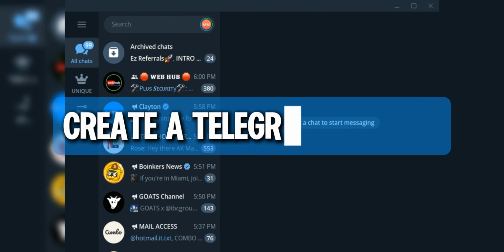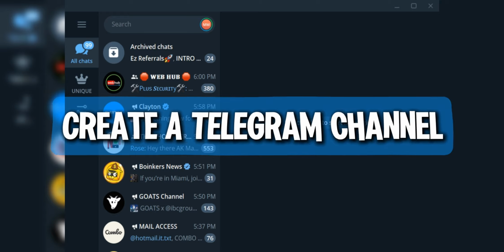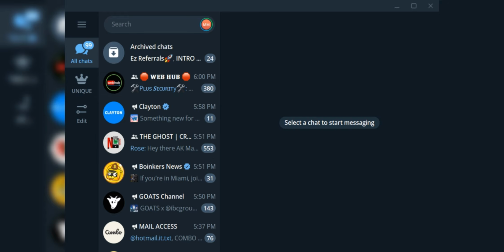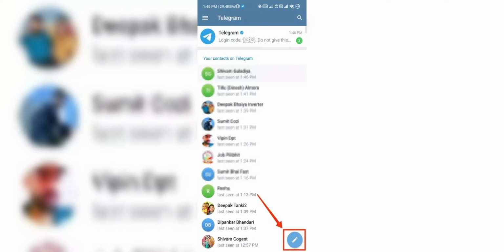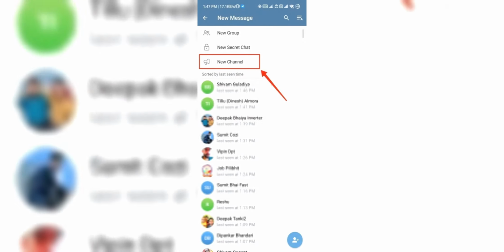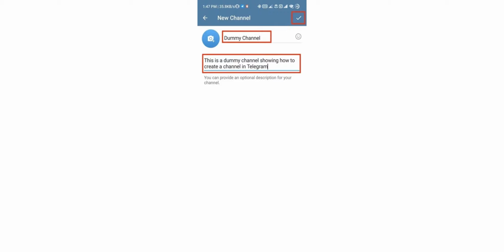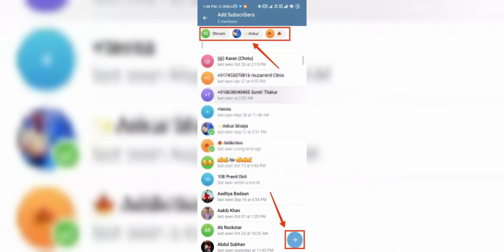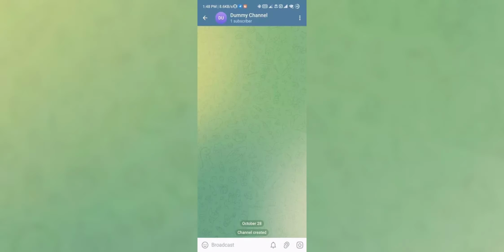How to Create a Telegram Channel in 2024 ❗ (Full Guide)✅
🎥 In this video I'll show you how to make telegram channel in 2024. The method is very simple and clearly described in the video. 🍳 Follow all of the steps & How to Create Telegram Channel (2024) | Register Telegram Channel

00:00.Intro
00:05.How to Create a Telegram Channel
00:50.outro